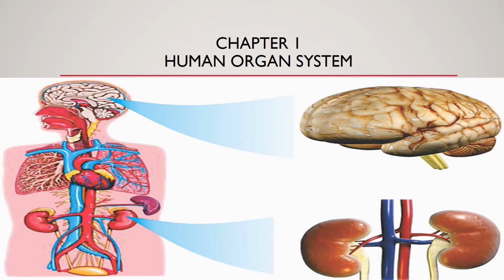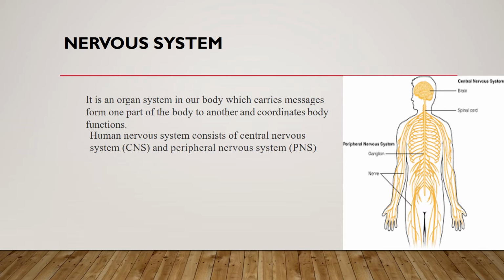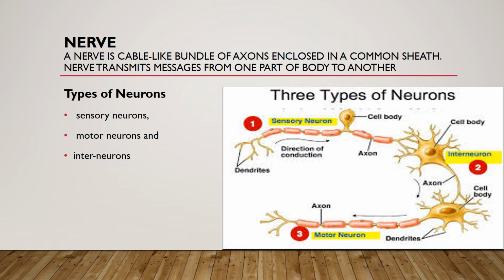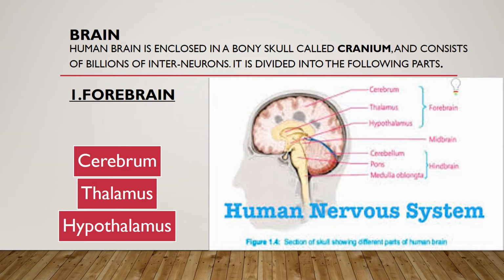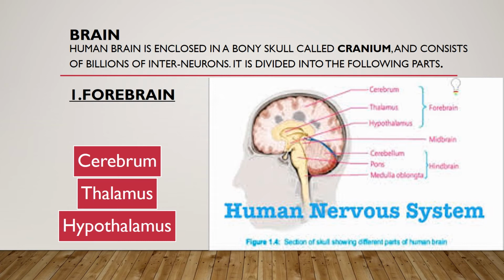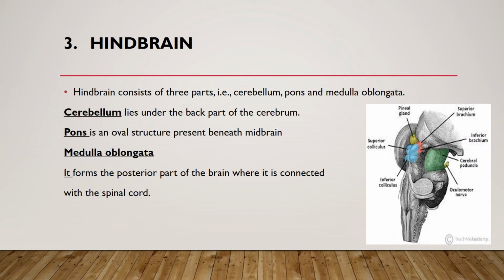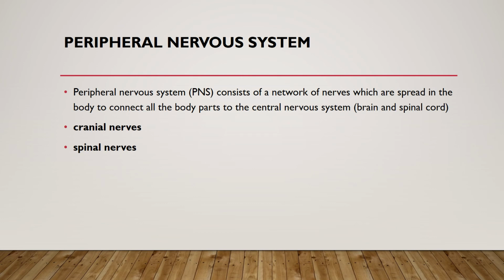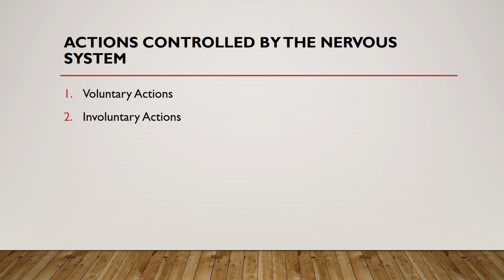Class 08 Science Chapter 01 'Human Organ System' (1)